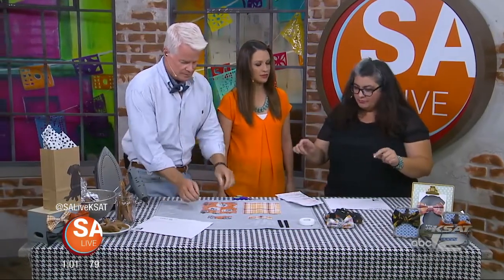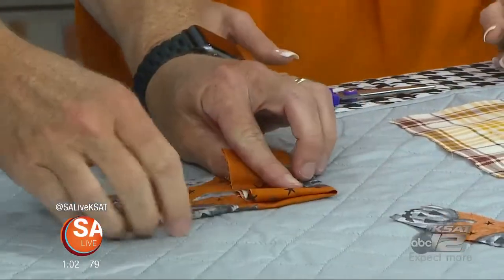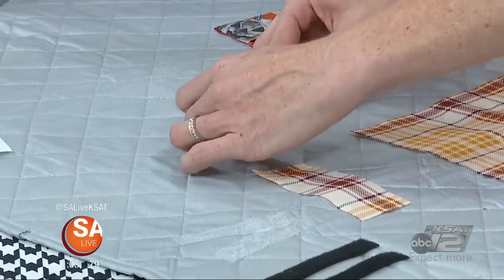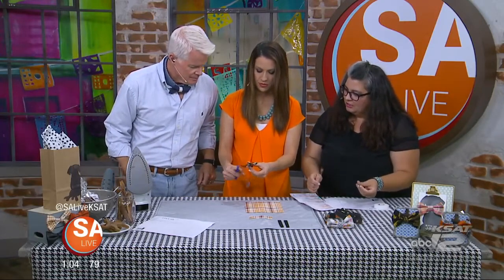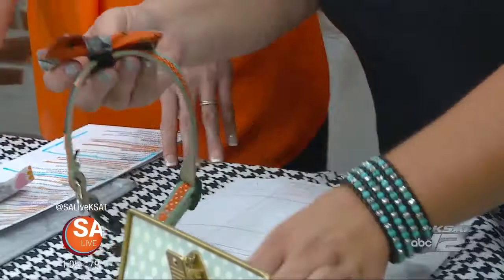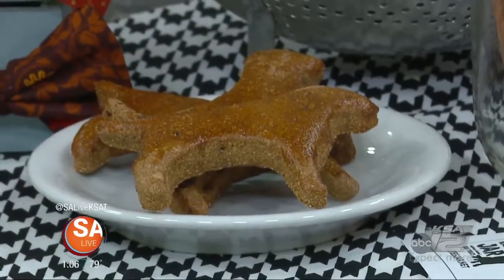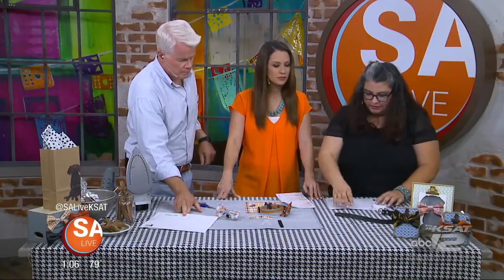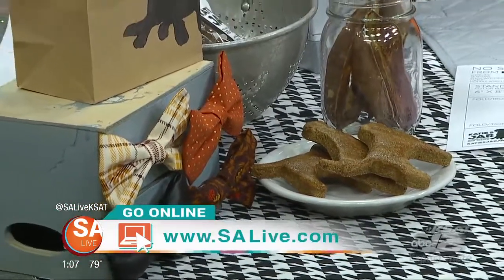How to make your own doggie bow tie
Mike & Fiona team up with Katie's Jar to celebrate National Bow Tie Day!